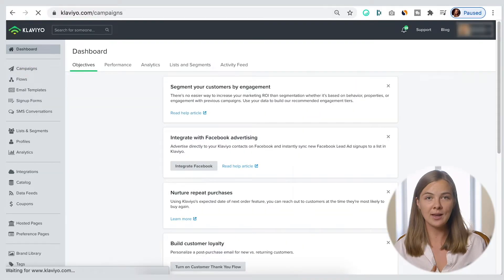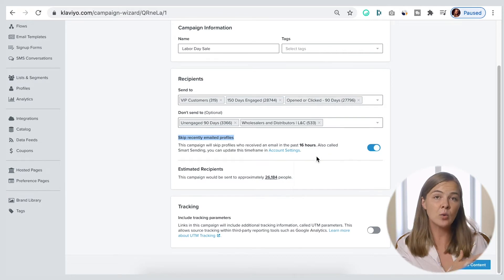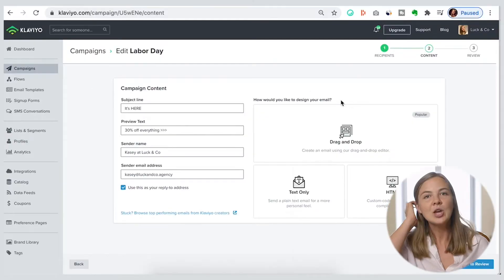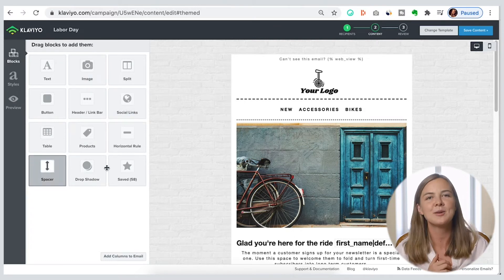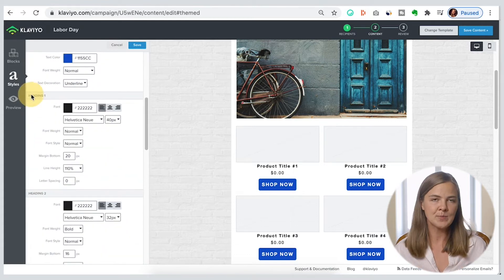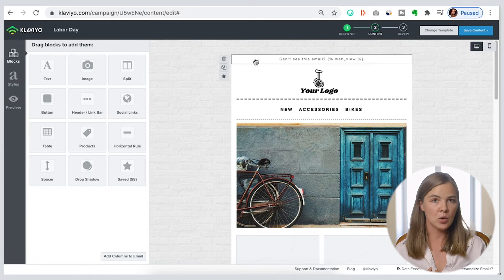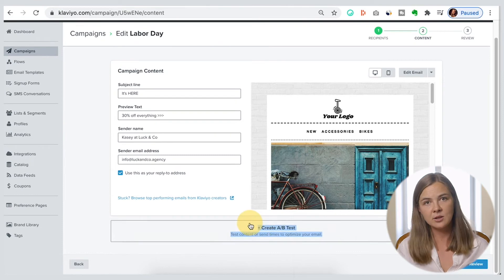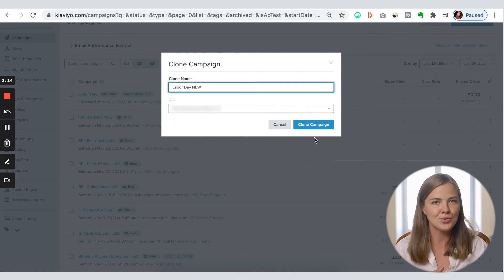Klaviyo Newsletter Campaign Setup 2024 | Klaviyo tutorial for beginners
Every e-commerce store needs to utilize email marketing - it is still the best performing marketing channel! In this video, I'll show how to create and set up a Klaviyo campaign so that you can send amazing newsletters and convert your email subscribers into customers! This is the best Klaviyo tutorial for beginners — send a Klaviyo campaign with me in this video!

00:00 In this video
00:28 Step 1. Campaign setup
02:56 Step 2. Email content & design
06:52 Step 3. How to preview and test
09:03 Step 4. Send campaign